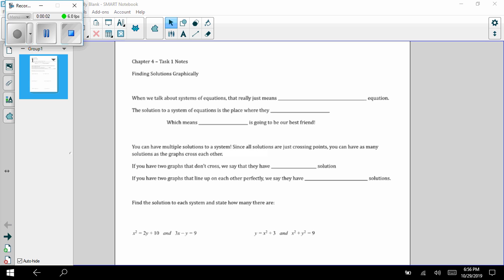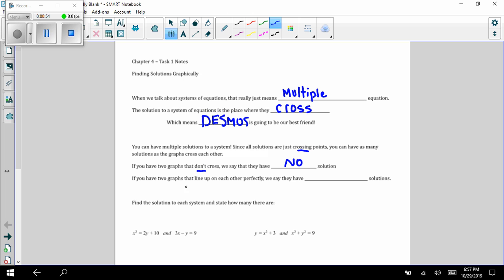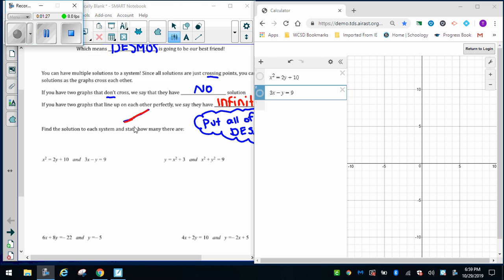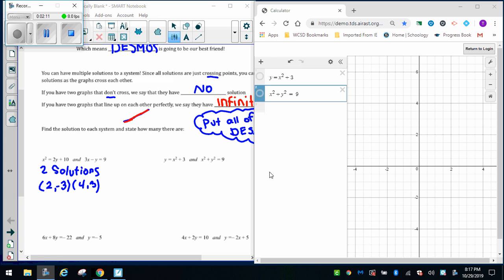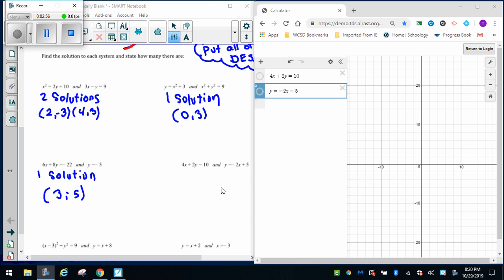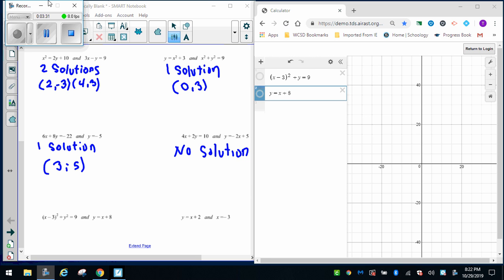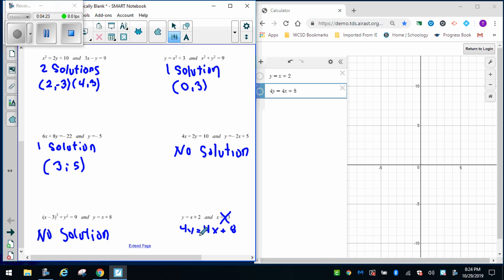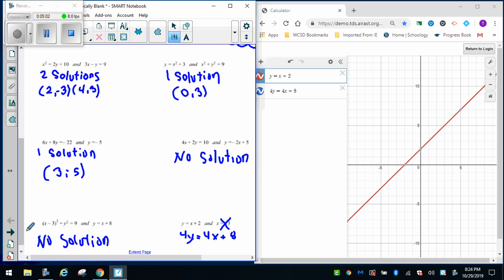ch 4 Task 1 Finding Solutions Graphically Complete